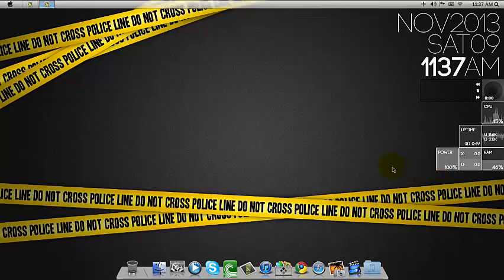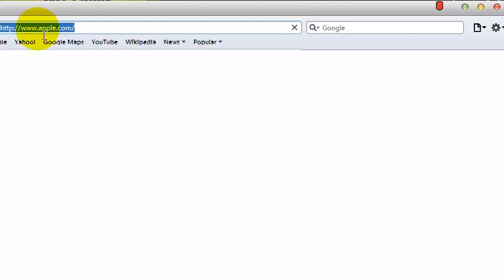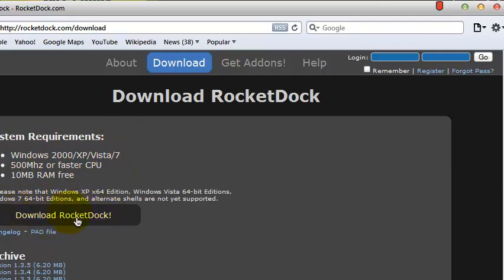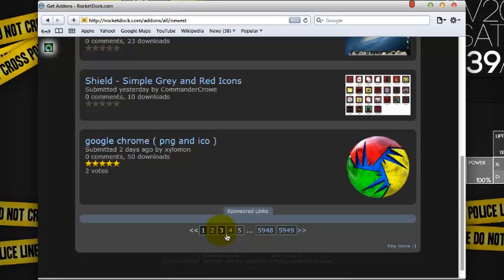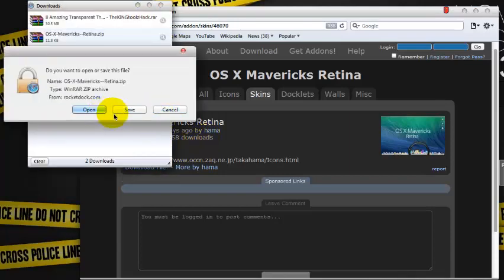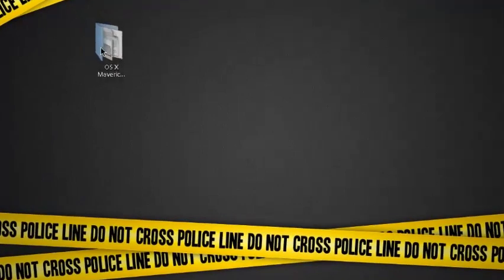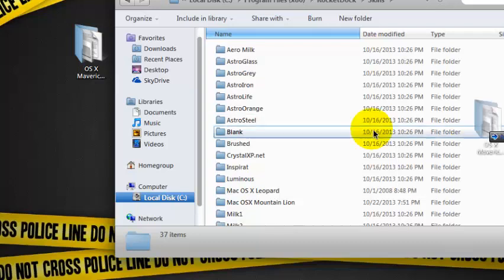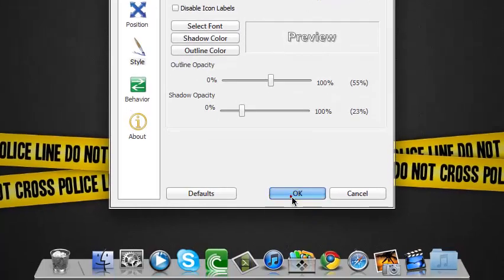Mac osx Mavericks on rocketdock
hey guys this is a new skin that i found on rocketdock you can skip the steps in the video if you know how i'll just give you the link here :)

for the icons i have the video on how to get it this is my